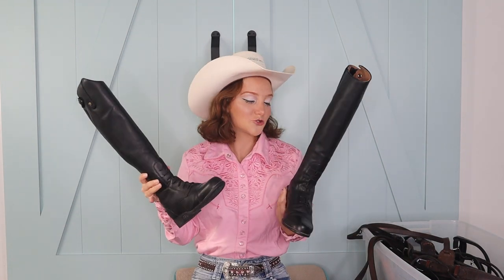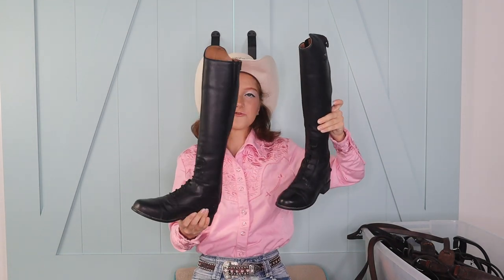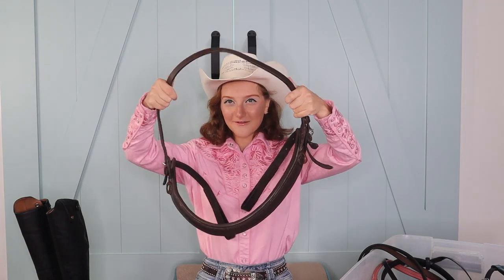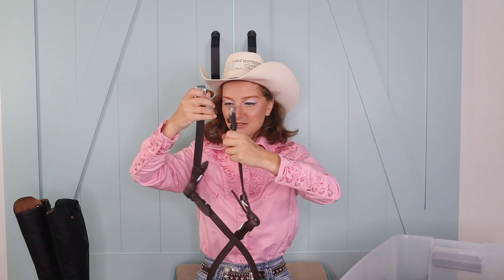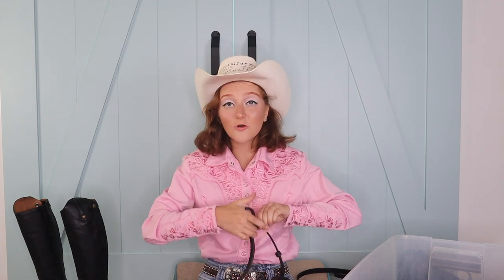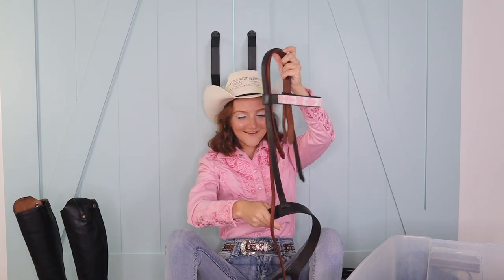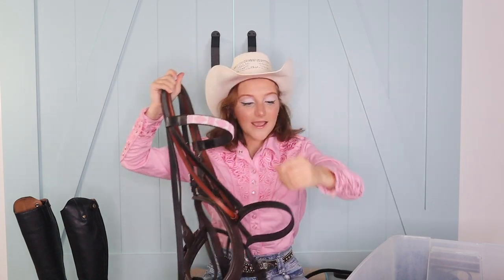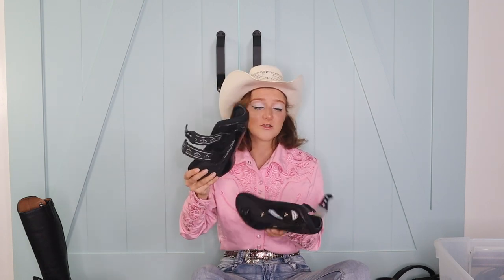HOW TO MAKE MONEY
Here's a tutorial on HOW TO MAKE MONEY FOR COLLEGE if you are an equestrian / horse girl. Of course you can apply these same techniques to selling anything!

🏆 TWO CHANCES TO WIN  🏆
40K GIVEAWAY - help me reach 40K to win a Shay's Way Merch shirt, size M
100K GIVEAWAY - help me reach 100K to win a Jeffree Star X Shane Dawson CONSPIRACY PALETTE! Entries limited to the US only. (shipping within the US only)
➡️ All you have to do is share my channel with your friends, family, whoever! Then comment that you did!